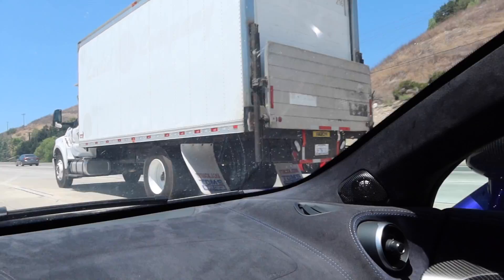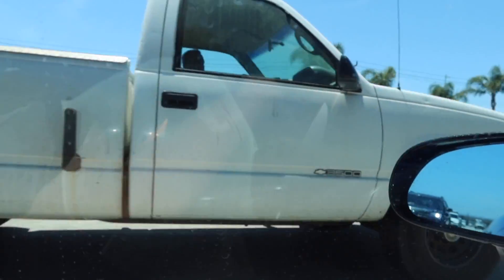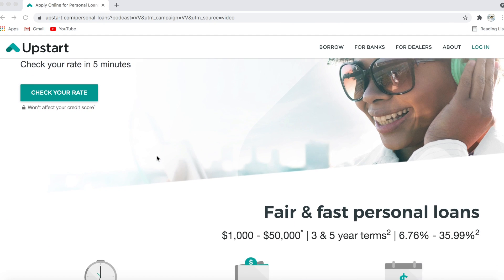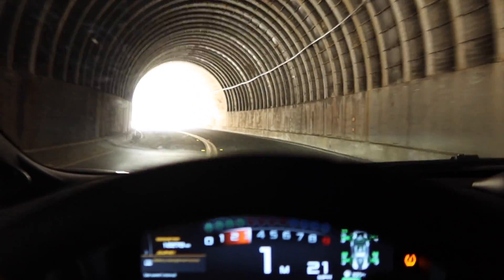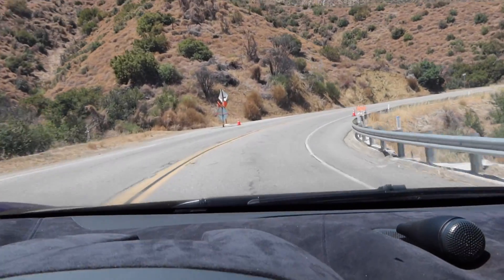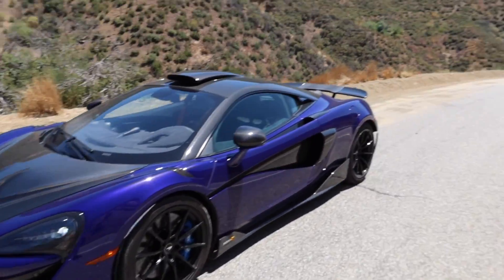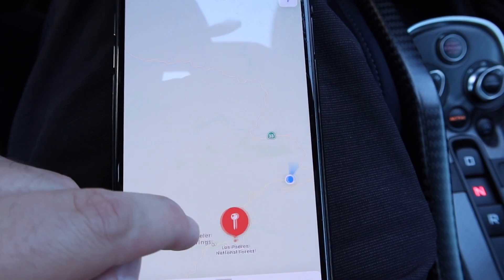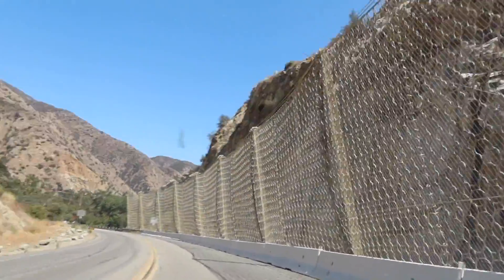CRAZY New Law RUINS California Car Community!!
and find out how Upstart can lower your monthly payments today. With a 5-minute online rate check you can see your rate upfront for loans from one thousand to fifty thousand dollars.

Family friendly